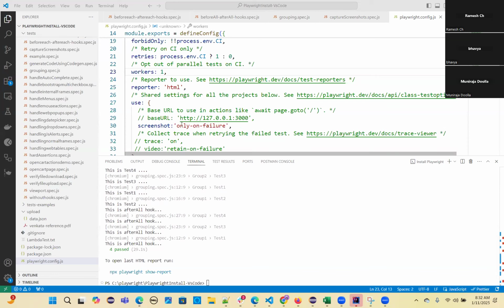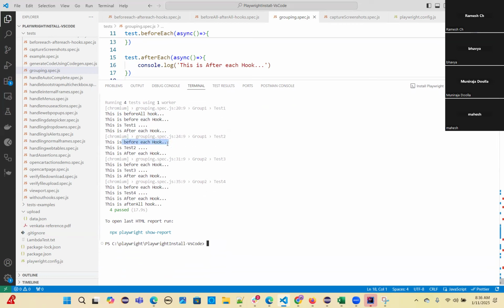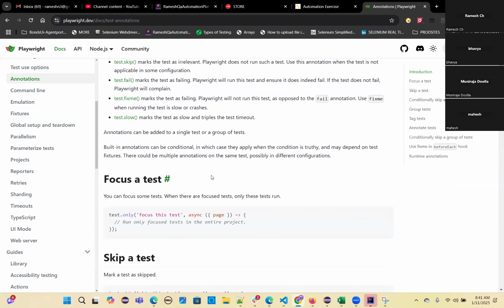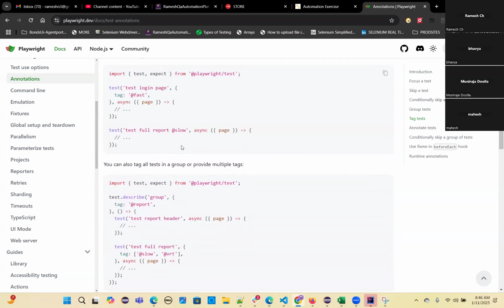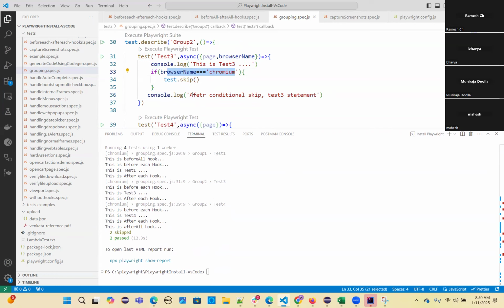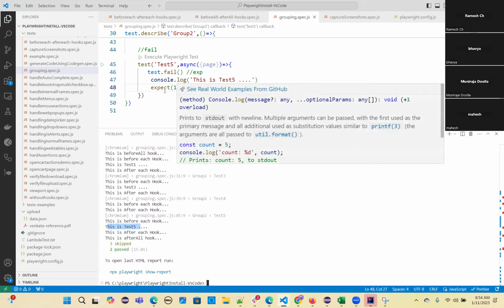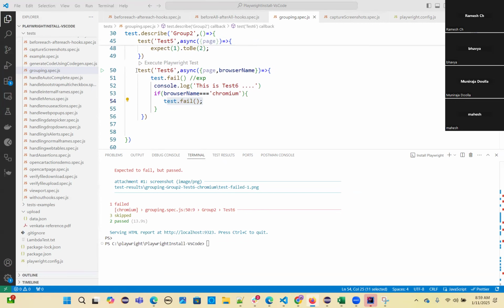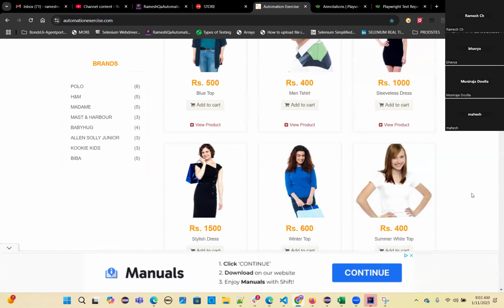Javascript playwright Annotations JAN 11 2025